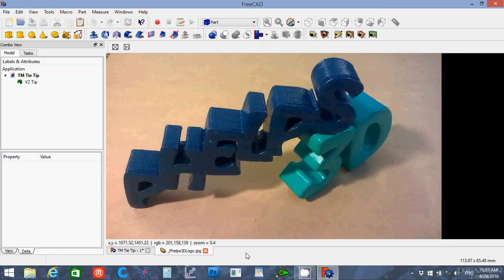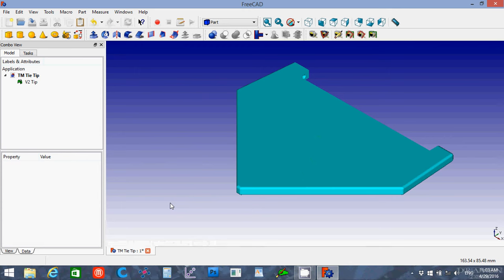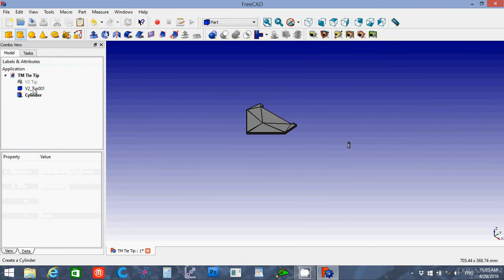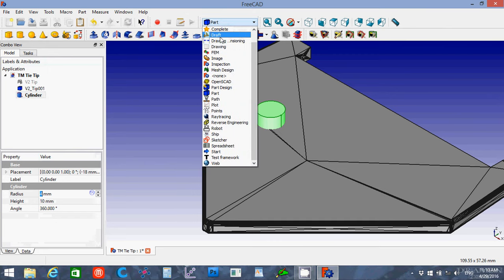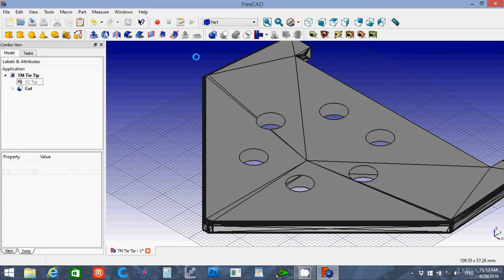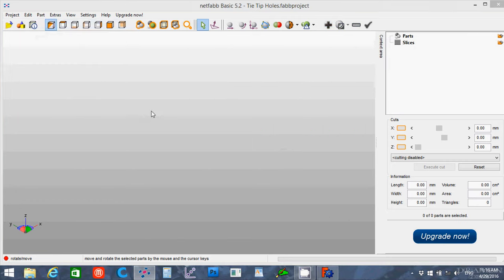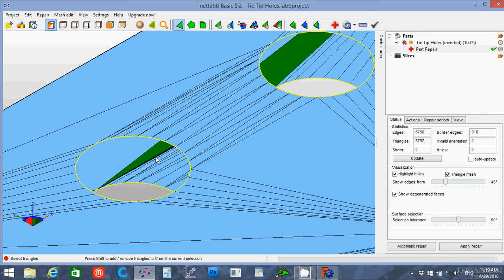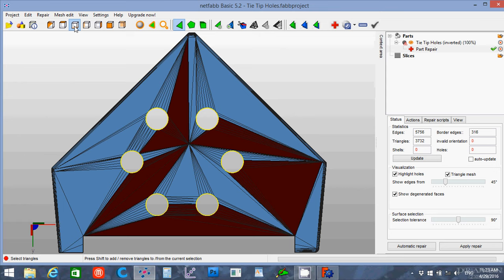FreeCAD 0.16 STL Mesh to Part Tutorial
In this tutorial I attempt to show you how to  convert an STL file to a solid object which can be edited. FreeCAD 0.16 still has a few issues when it comes to this type of project and I try to describe ways around that.